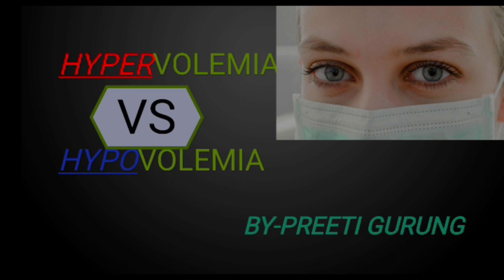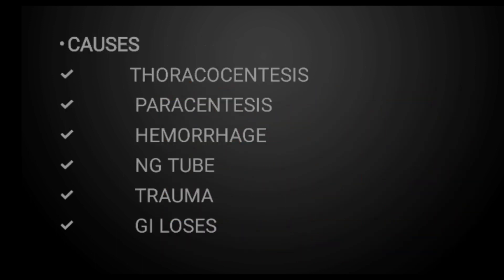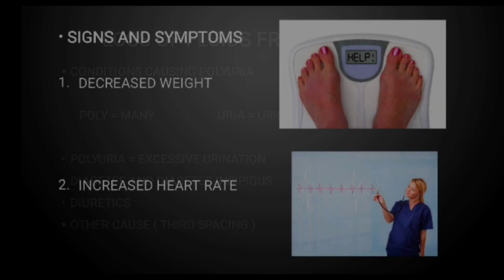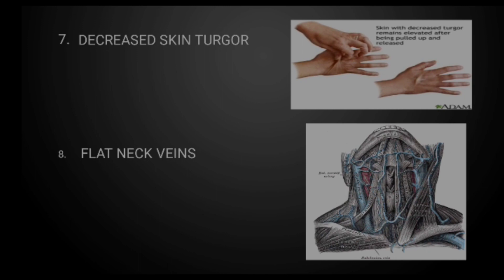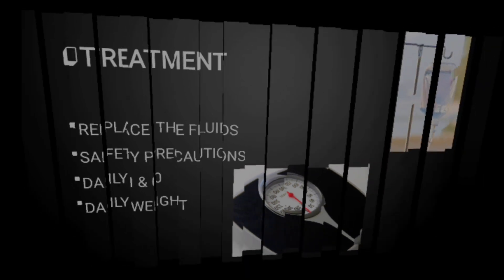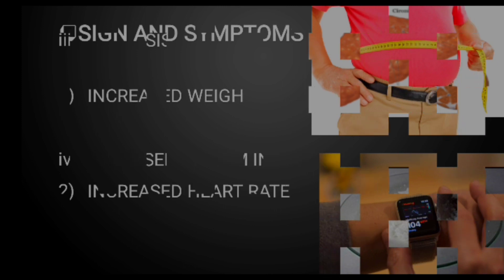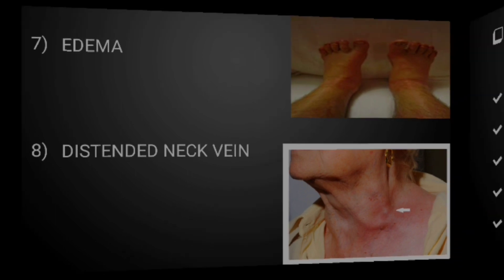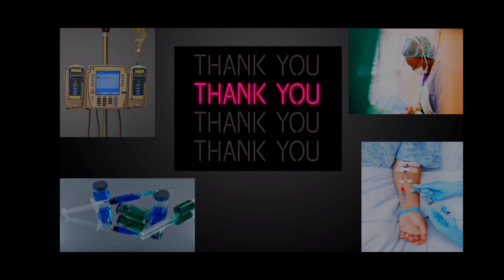Hypovolemia VS Hypervolemia | Causes | Sign and Symptoms | Treatment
In this video hypervolemia and hypovolemia is discussed.